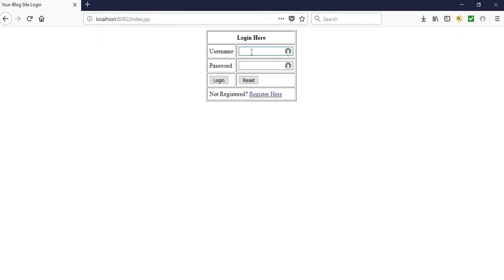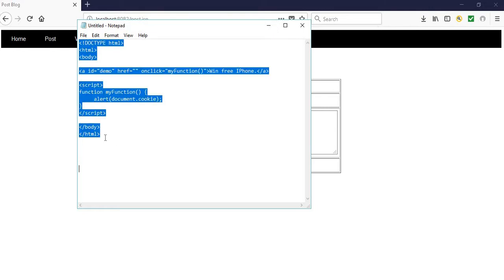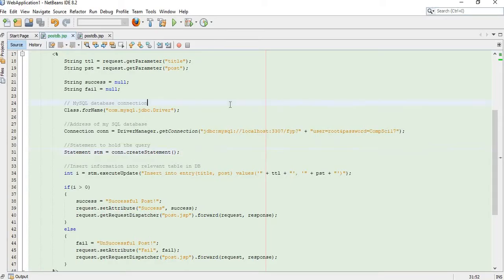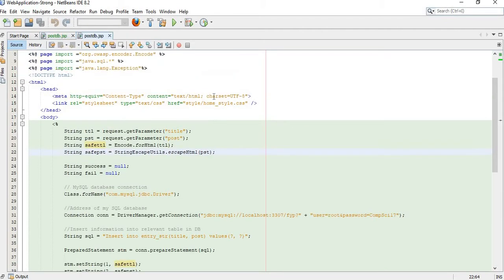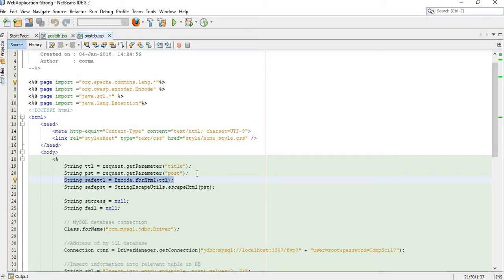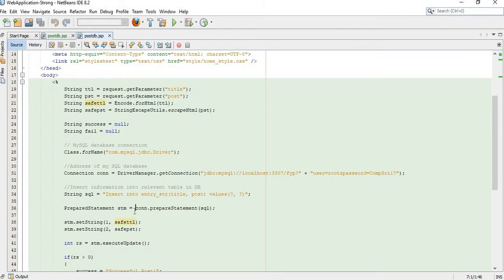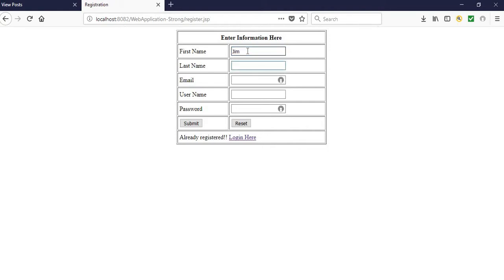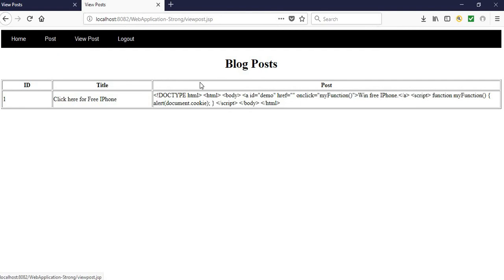Reflective XSS Example